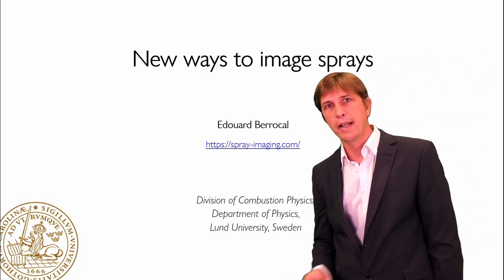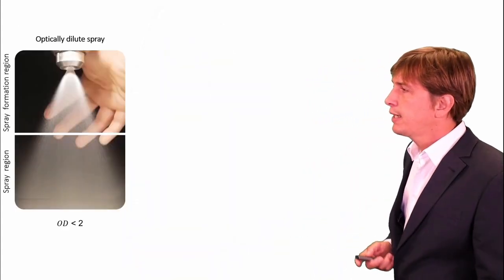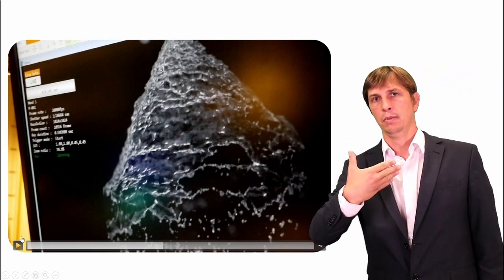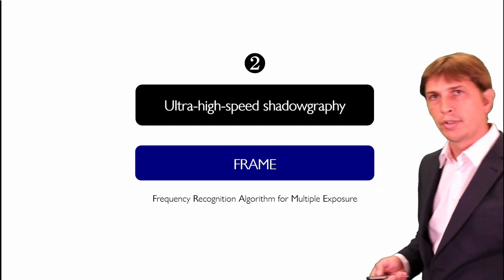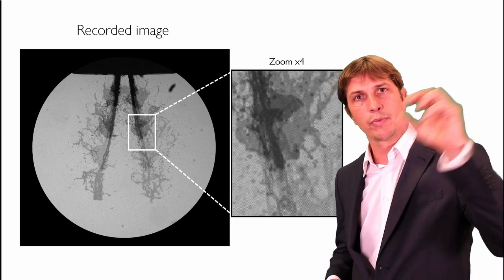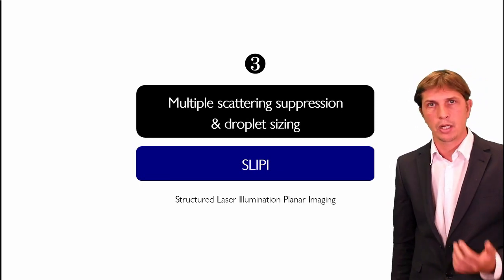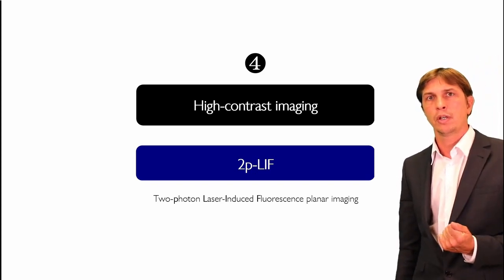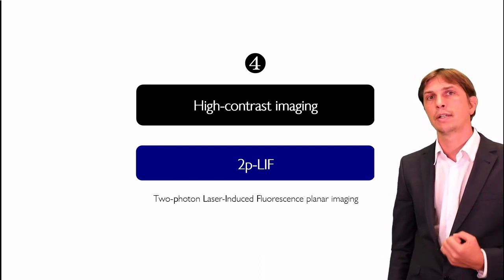New ways to image sprays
Plenary Lecture at "International Conference  on Liquid Atomization & Spray Systems"
ICLASS 2021

Over the past five years a number novel and unconventional spray imaging techniques have been developed, opening new ways for analyzing in detail the process of liquid atomization. Those advances in spray diagnostics include imaging at high-contrast liquid structures present within the spray formation region (using two-photon fluorescence light sheet imaging), sizing droplets in 3D over the entire spray region (using SLIPI-LIF/Mie), temporally resolving at sub-microsecond temporal resolution the early injection of liquid jets from inexpensive LEDs (using FRAME), obtaining the 3D shape of liquid structures based on a single camera recording (using FP-LIF) and, more recently, being able of combining simultaneously, soft X-ray and advanced optical imaging by means of a laser-plasma accelerator. This panoply of recent techniques, providing complementary data and having different level of complexity, are reviewed in this presentation together with the corresponding spray situations where they work best.

0:00 Introduction
6:40 High-speed imaging in 3D (FP-LIF)
13:07 Ultra-high-speed shadowgraphy (FRAME)
21:58 Multiple scattering suppression & droplet sizing (SLIPI)
32:38 High-contrast imaging (2p-LIF)
41:44 X-ray 3D tomography (Laser-plasma accelerator)
50:31 Conclusion